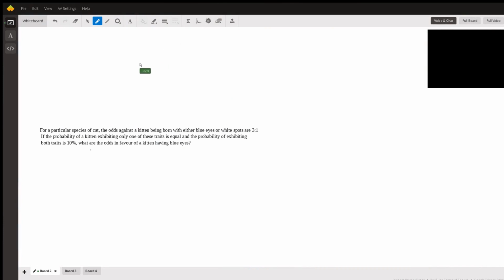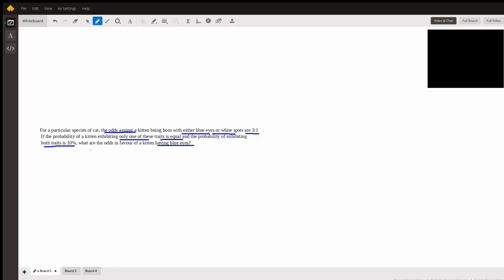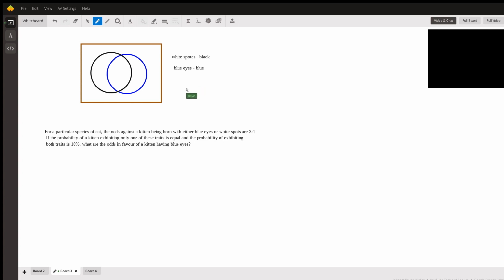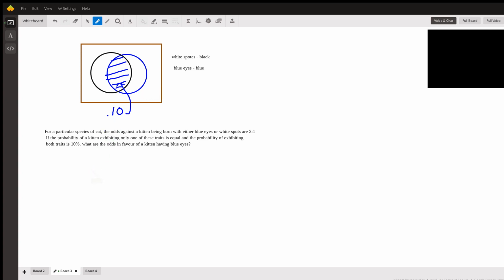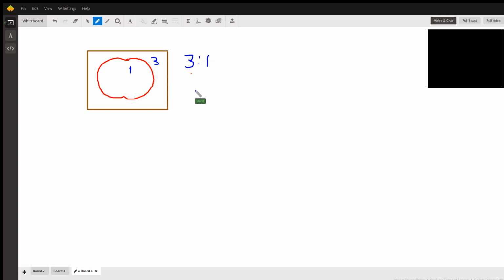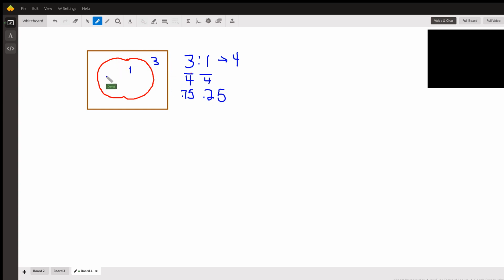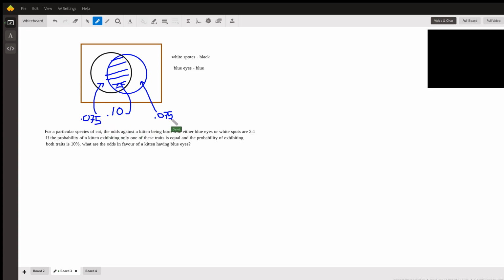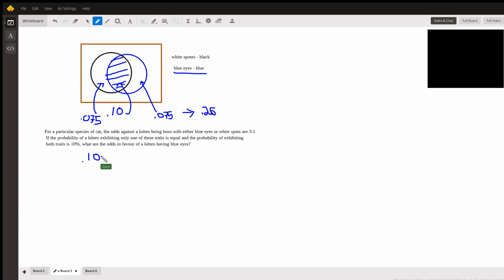Venn diagrams to solve probability question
Question: Probability Question
For a particular species of cat, the odds against a kitten being born with either blue eyes or white spots are 3:1. If the probability of a kitten exhibiting only one of these traits is equal and the probability of exhibiting both traits is 10%, what are the odds in favour of a kitten having blue eyes?

Answered By:

David B.
Math and Statistics need not be scary